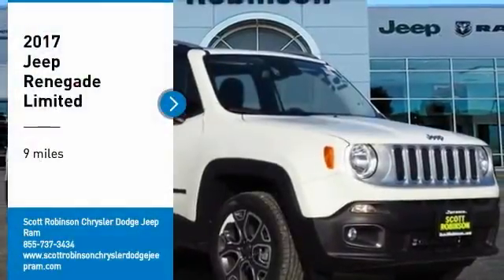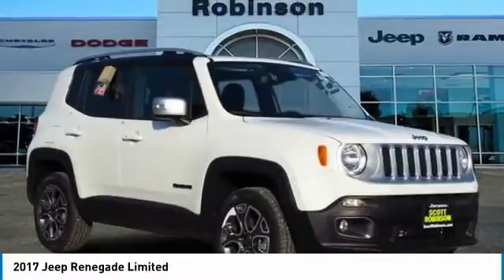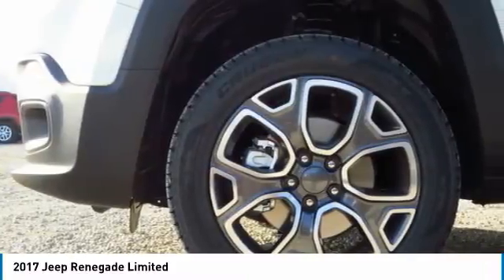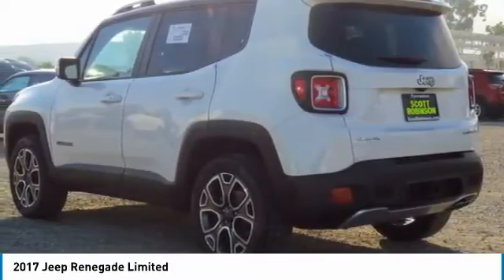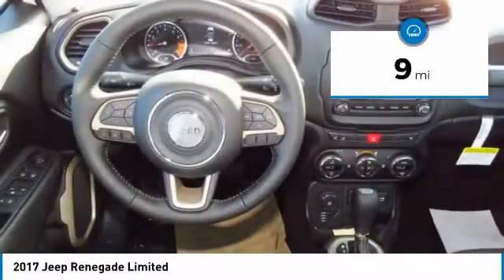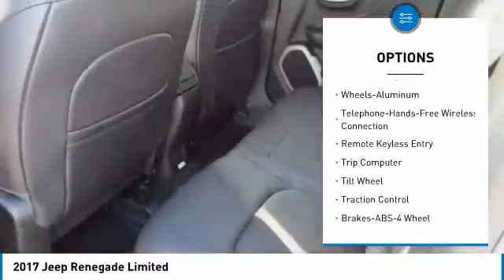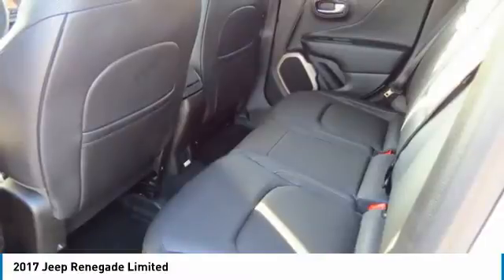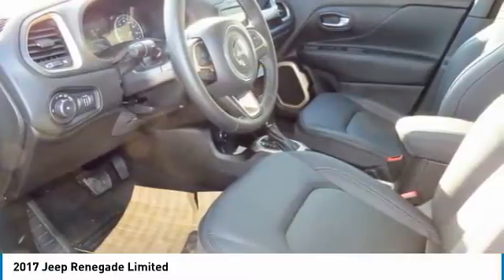2017 Jeep Renegade Torrance CA 3171996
2017 Jeep Renegade Limited

20900 Hawthorne Blvd.

You'll love this 2017 Jeep Renegade. This is a suv you'll want to take home. Call and get in touch with Scott Robinson Chrysler Dodge Jeep Ram directly, and be the first to open the suv door today!